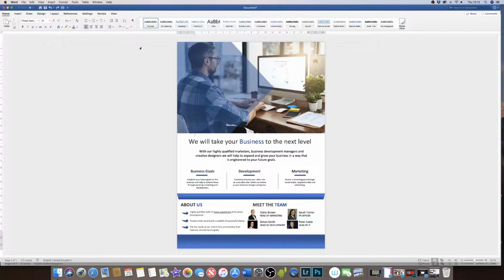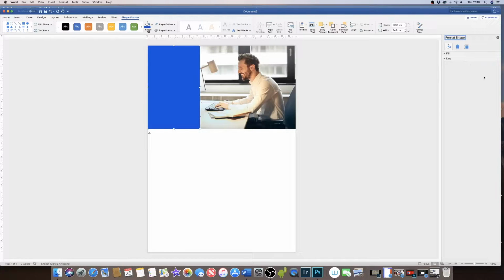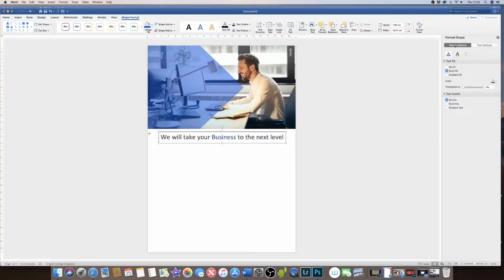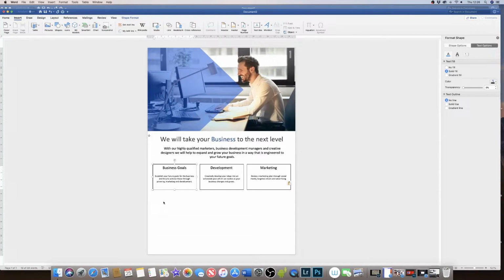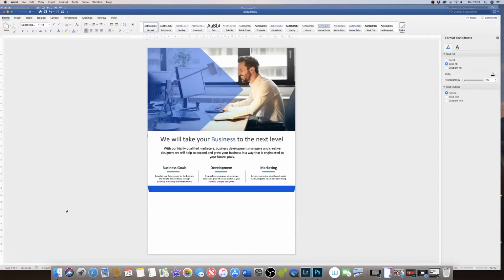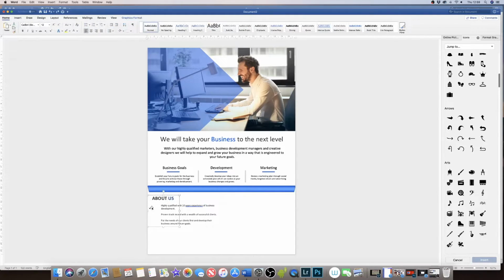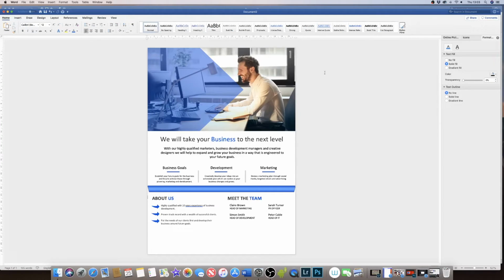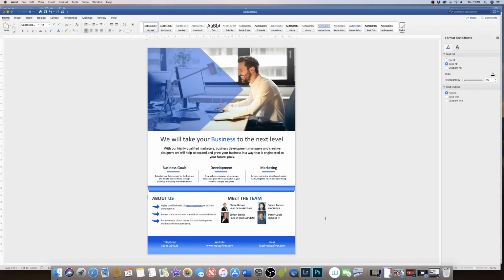How to create a poster in word ¦ Make a Poster in Microsoft Word (2019)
How to create a poster in word.  Want to know how to make a poster in microsoft word? Word now provides so many graphic options enabling you to design almost any theme or composition.  This video shows you how to work with shapes, icons, images and text

Don’t forget you can convert a PDF into a JPEG. This gives you options for designing projects that require you to upload a JPEG for printing.

Making a poster or flyer for your business can be a bit of a minefield, particularly if you haven’t done anything like it before.  Often you don’t know where to start and believe that you have to call a professional. Well…..you don’t.  This video will help you to start developing your business marketing material, even if it’s just a starting point without having to outlay any money.
If your business needs a quick flyer or poster and you can’t wait days or even weeks for someone to develop the design ideas, approve the designs and then export to print; this is a very simple and quick way to design one yourself within a very common, but powerful piece of software such as Microsoft Word.  Having run a number of businesses myself I understand the initial costs of setting up a new business, particularly the marketing material. This video was put together to prove that you don’t need expensive software such as Photoshop or Illustrator to design a professional looking flyer.  I’m amazed at the variety of creative options now available in Word particularly when you work with imported images as this gives you a whole world of possibilities.
boxes. In this video
; how to make a poster in word I demonstrate how to use the option menu with each design feature such as shadows, transparency, patterns and gradients.  I also demonstrate how to use an image as a patterned background which further extends your design options.  At the end of the video I also show you how to export the final design for printing.

I also forgot to mention this is a great way to create something for a facebook ad or and instagram ad without having to download expensive software or pay someone to make a bespoke advert. Facebook ads are being used more and more in an attempt to capture the attention of a focused audience. So much so my feed is saturated with them, so if it's something you need to create for a product or service this is a really easy and creative way to do so. Once you have made the flyer you can simply create a JPEG by taking a screenshot and importing into one of your photo editing programmes. You can then save it as a JPEG and upload it to the various websites or social media sites.

I will soon be making another video on how to make a poster in word that will be a completely different design. I love making the different designs and being creative and I have so many deign ideas.